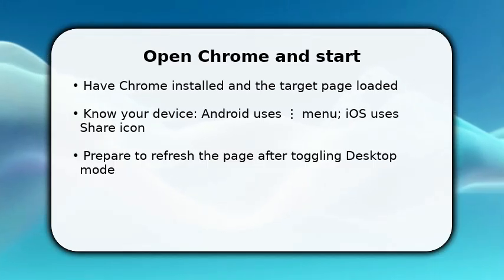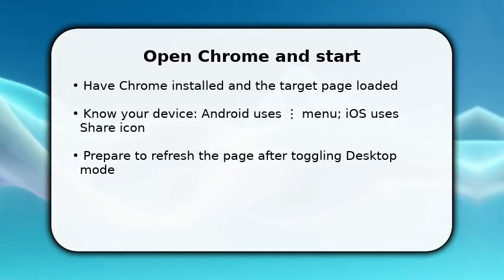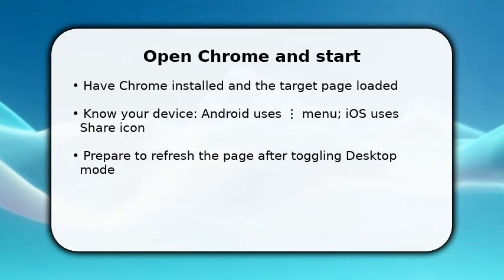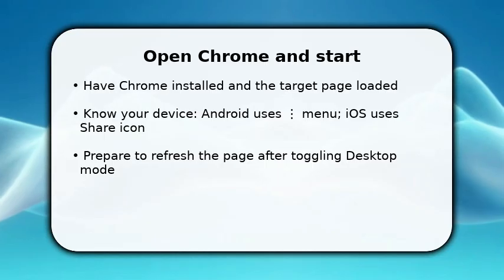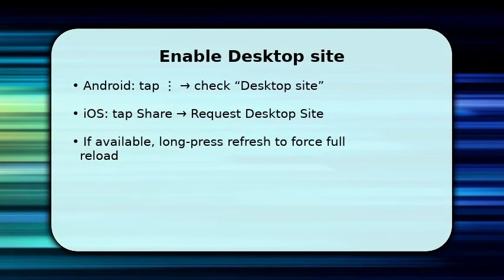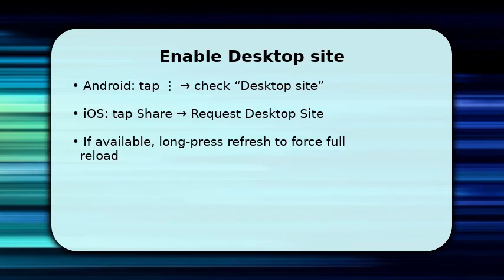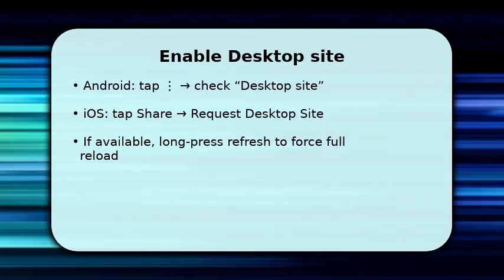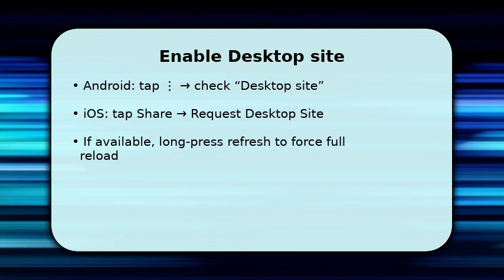How to Change Google Chrome to Desktop Mode (easy Method)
How to Change Google Chrome to Desktop Mode (easy Method) | 🔒 Surfshark VPN Deal — Stay private and secure. $1.99/mo + 3 Months Free ▸

Discover the simple steps to switch Google Chrome into desktop mode for an enhanced browsing experience. This quick guide covers keyboard shortcuts and settings adjustments needed.

Google Chrome, desktop mode, switch browser, keyboard shortcuts, browser settings, enhance browsing, viewport change, full screen toggle